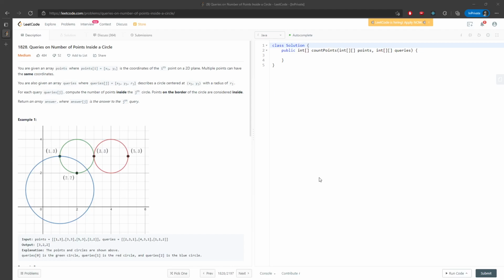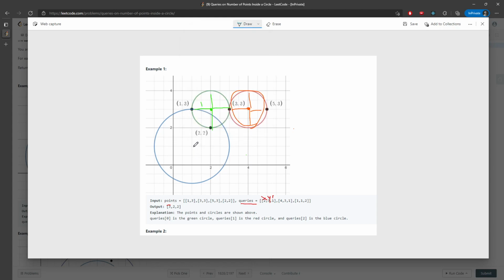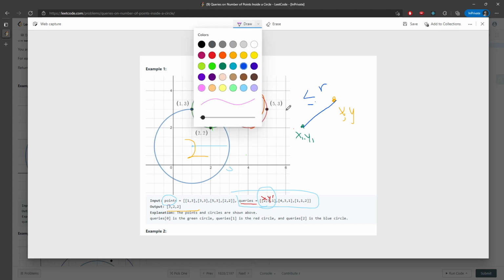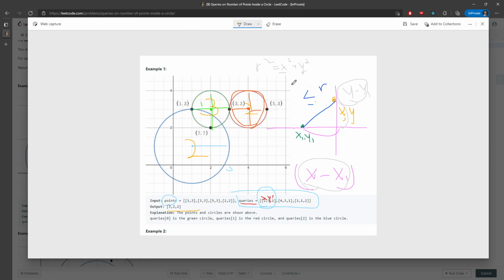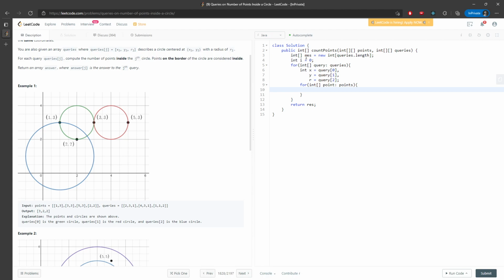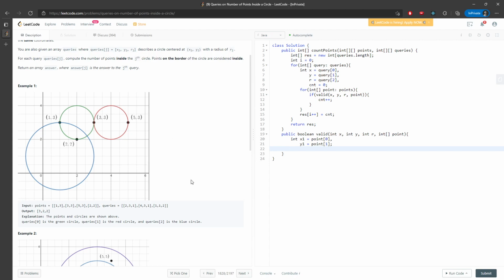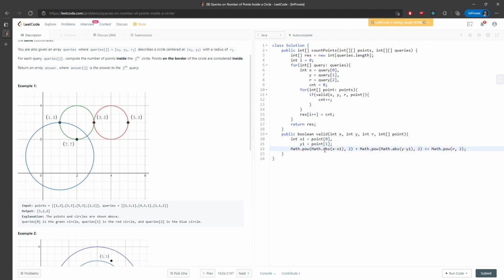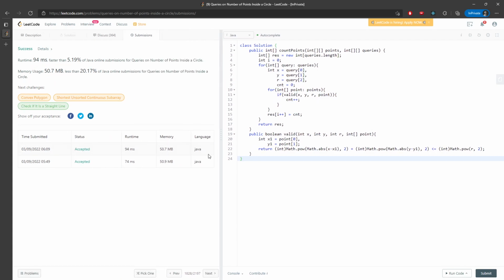LeetCode 1828 | Queries on Number of Points Inside a Circle | Array | Java